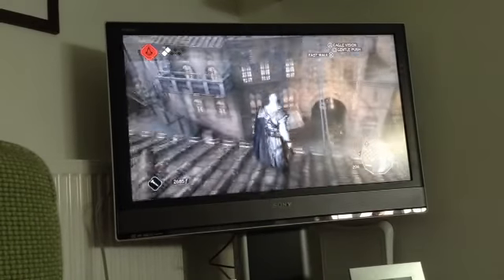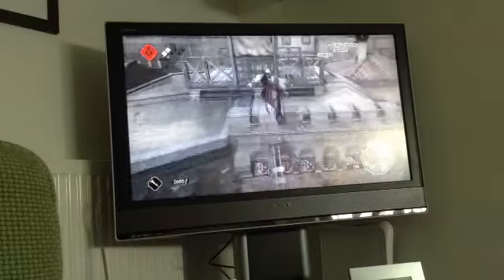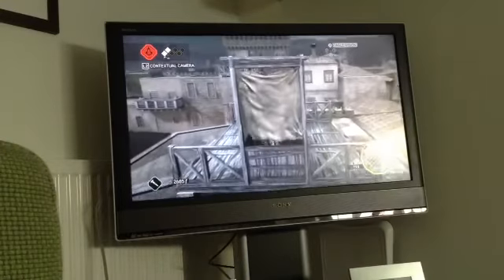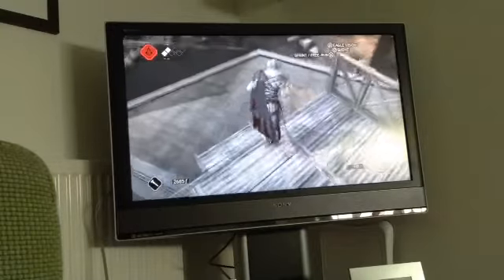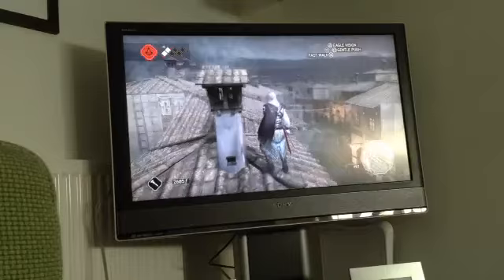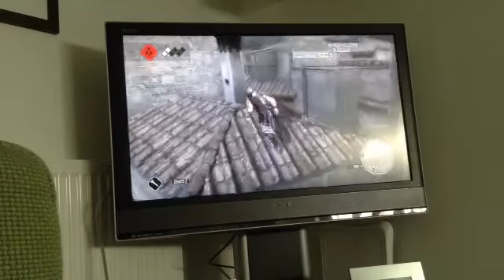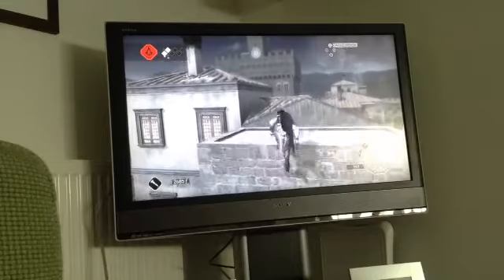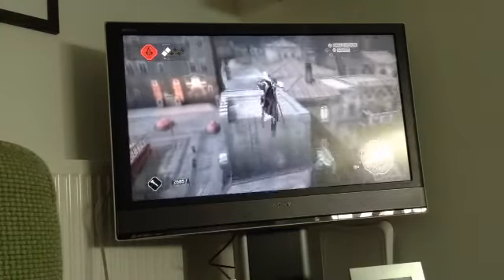Assassins creed pt7:castle heist pt1